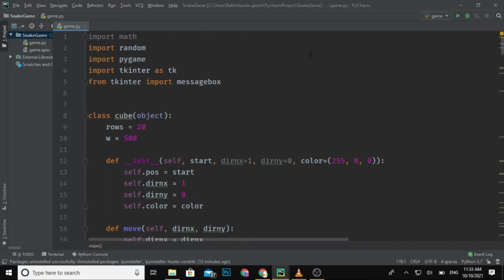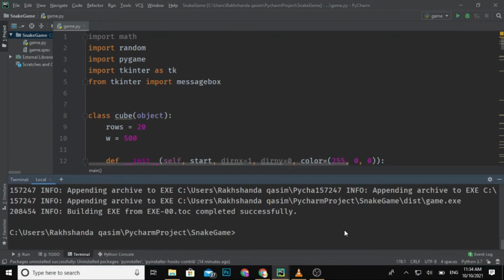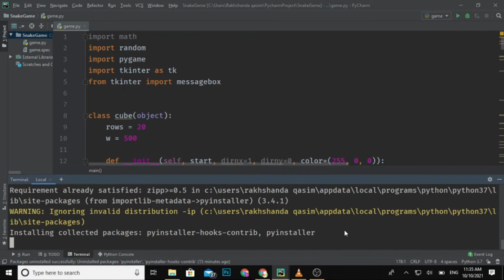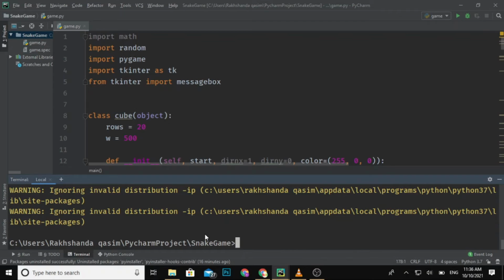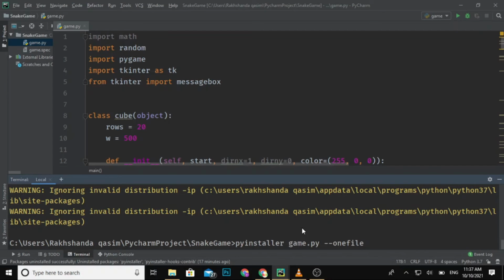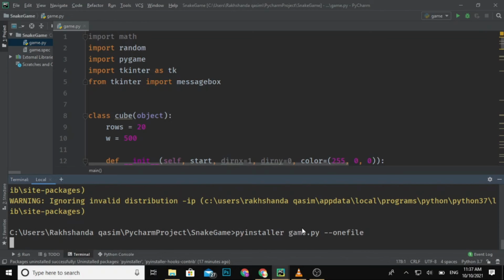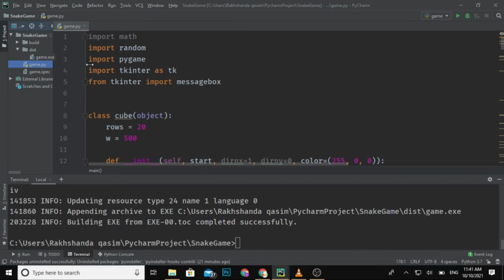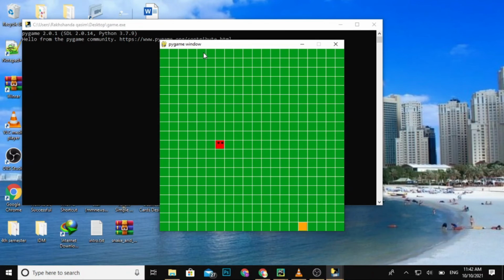How to convert any Python file to executable file | .py to .exe | Python for Beginners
In this tutorial, we're going to show you how to convert a Python file into an executable file. This is a useful trick if you want to share your Python code with other people or you need to distribute your Python code to other computers.

We'll use the Python programming language in this tutorial, but the techniques we'll discuss are applicable to any Python file. If you're a beginner in Python, this tutorial is a great place to start!
In this video, You are going to learn how to convert .py file to  .exe file.